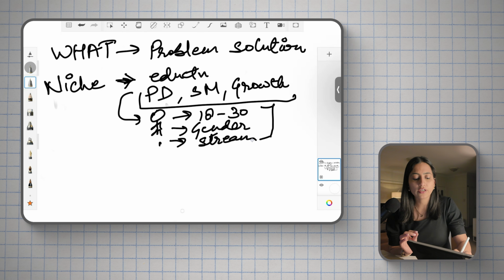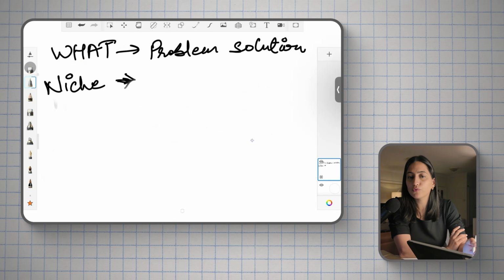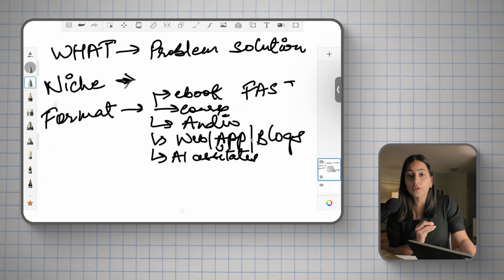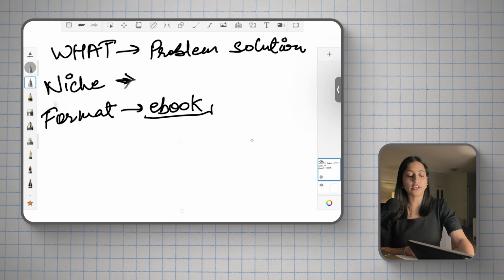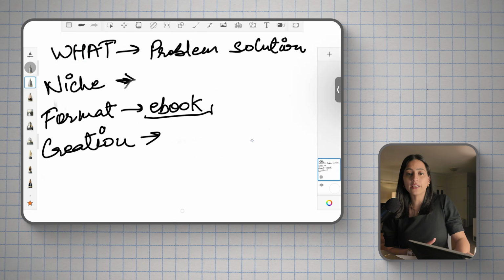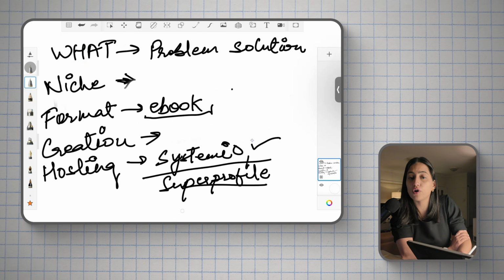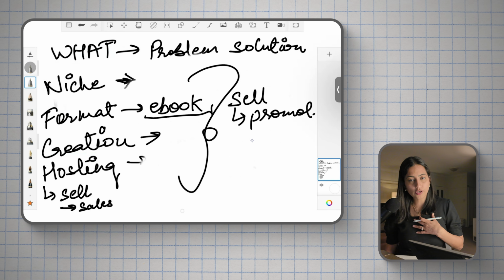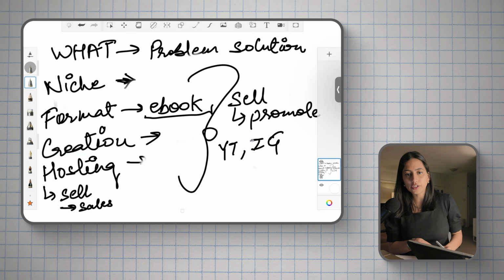How I Make $30K/Month Selling Digital Products (And How You Can Too)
Most beginners overthink selling digital products. What should I sell? How do I create it? Where do I even host it? In this step-by-step tutorial, I’ll break everything down for you from picking your niche to creating your first product to selling it online. No audience, no tools, no tech skills needed. By the end of this video, you’ll have the blueprint to launch your first profitable digital product business in 2025.

🎯 You’ll learn:

• How to choose the right niche (even if you’re a beginner)
• The fastest formats for digital products (ebooks, courses & more)
• Free tools to create products in less than 48 hours
• Where to host your products (SystemIO, SuperProfile, etc.)

Whether you’re starting from zero or looking to grow a digital product side hustle, this guide will show you exactly how to turn your knowledge into income.

If you’re searching for how to sell digital products online, how to create an ebook to sell, or how to make money with digital products as a beginner, this tutorial covers it all. Learn how to pick a niche, create your first product using Canva and ChatGPT, and host it on platforms like SystemIO or SuperProfile. You’ll also see how to promote your product on Instagram and YouTube without spending on ads. Whether you want to sell ebooks, online courses, or templates, this is the step by step digital product tutorial you’ve been waiting for. Perfect for students, creators, and entrepreneurs in 2025 who want to build passive income streams.